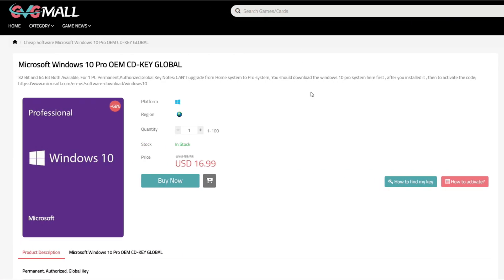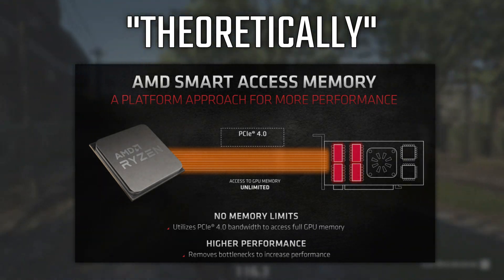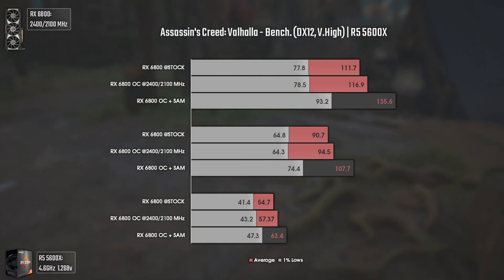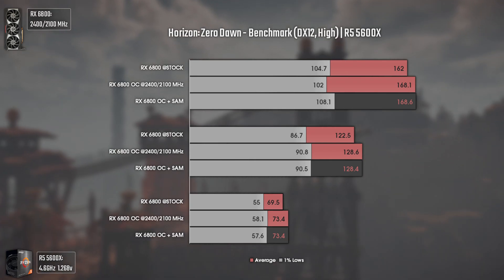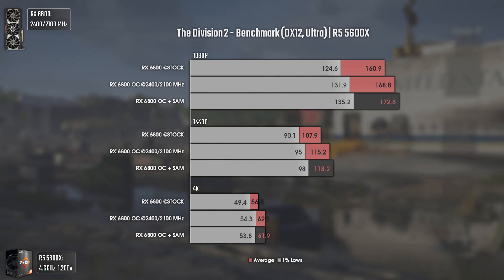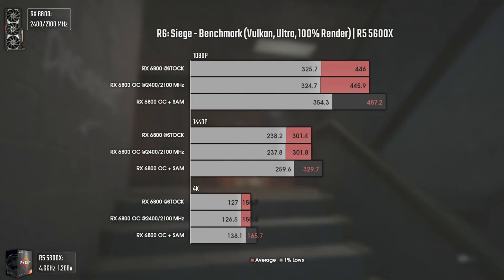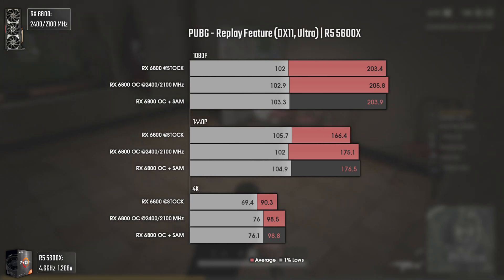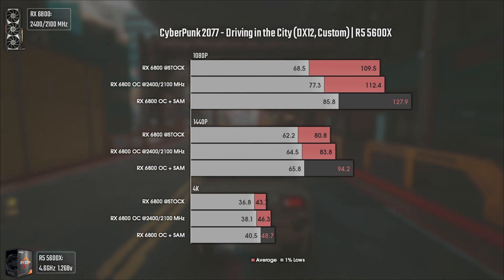AMD Smart Access Memory (SAM) ON vs OFF | 1080P, 1440P and 4K Benchmarks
Today I bring you a video about SAM (Smart Access Memory) and how it performs in several games with OC and Stock results. Enjoy :D

00:00 - INTRO
01:28 - What is SAM and how does it work

02:45 - Gears 5
03:33 - CONTROL
04:21 - AC: Valhalla
05:19 - Red Dead Redemption 2
06:49 - Horizon Zero Dawn
07:36 - The Division 2
08:29 - Metro Exodus
09:16 - Rainbow Six: Siege
10:22 - Forza Horizon 4
11:26 - PUBG
12:26 - Cyberpunk 2077

13:34 - CONCLUSION
15:30 - Channel Members
15:51 - More Videos

Intel I5 10400F PC:

      GPU: RX 5500XT @2000MHz / 1840MHz